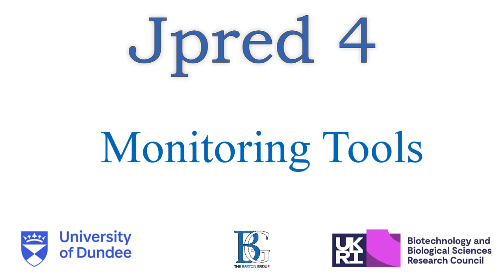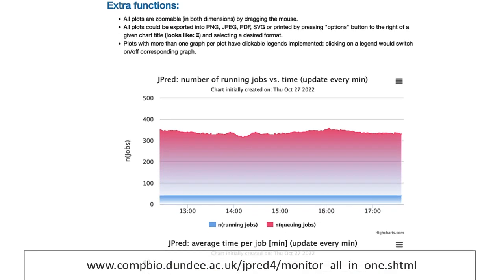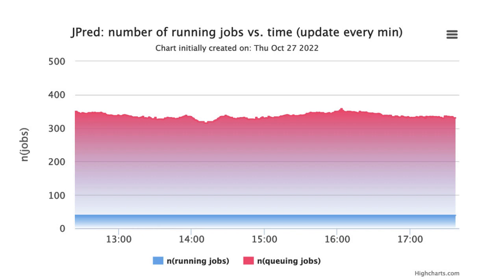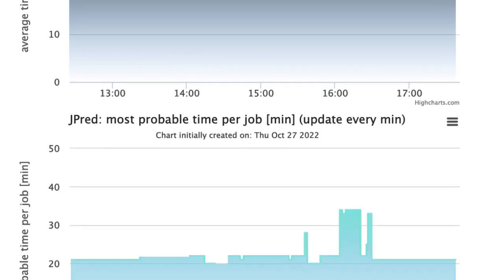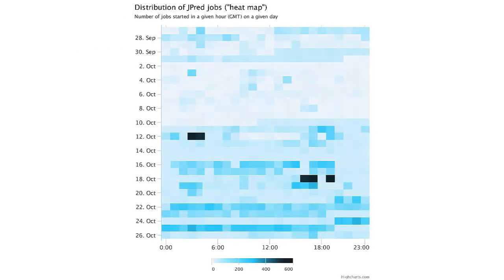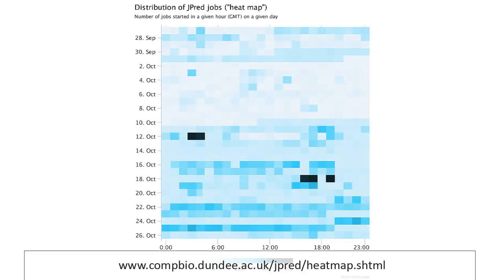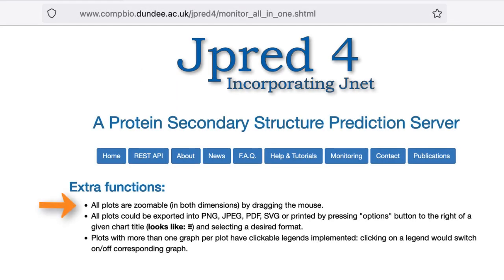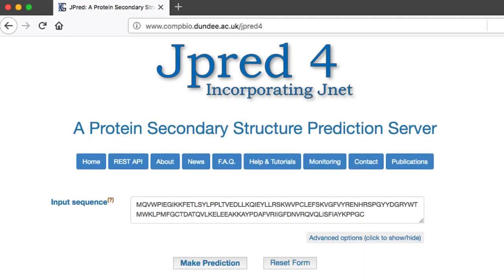JPRED video 4: Monitoring tools available in Jpred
This video demonstrates the variety of tools available for monitoring Jpred usage. JPred 4 is a web based protein secondary structure predictor, that can run in all of the major browsers In addition to protein secondary structure JPred also makes predictions on Solvent Accessibility and Coiled-coil regions (Lupas method).